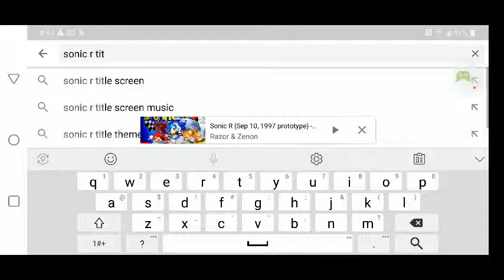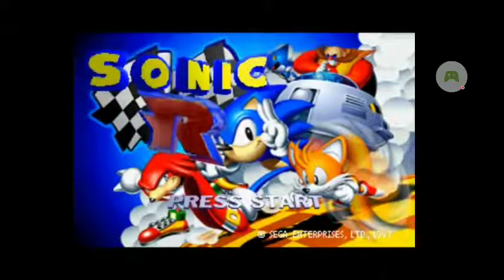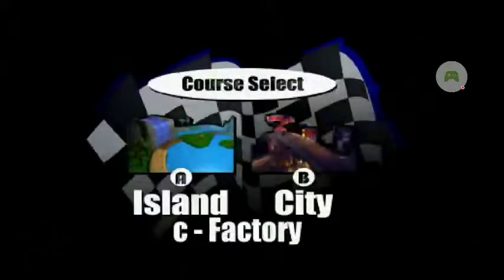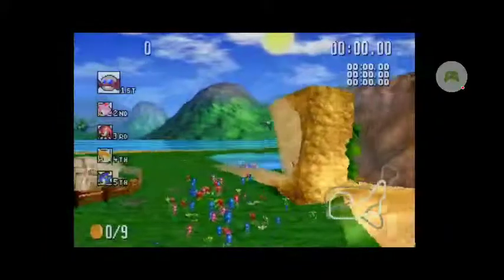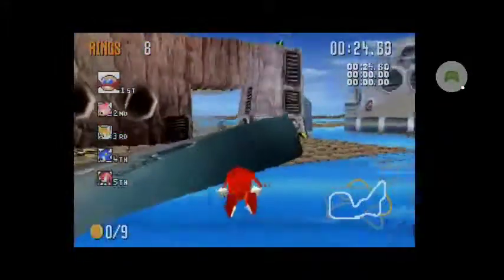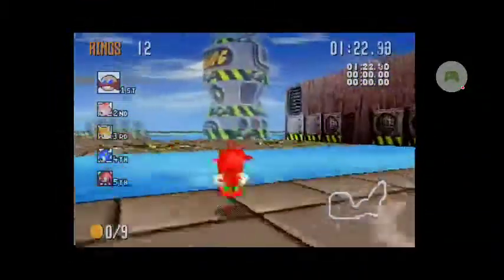Let's Review Sonic R (Prototype) Part 1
LR-0013
Next: Part 2